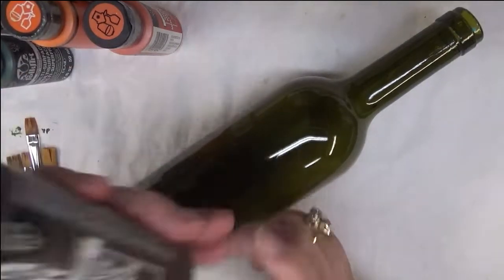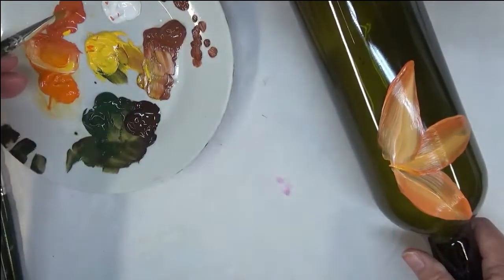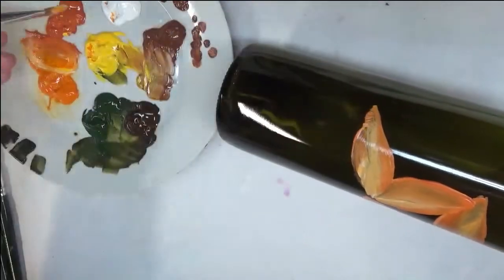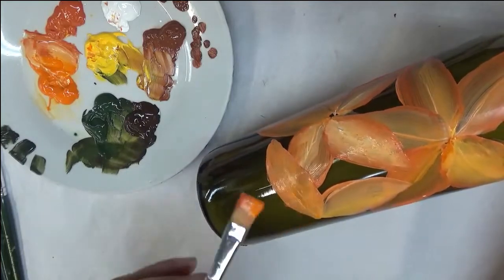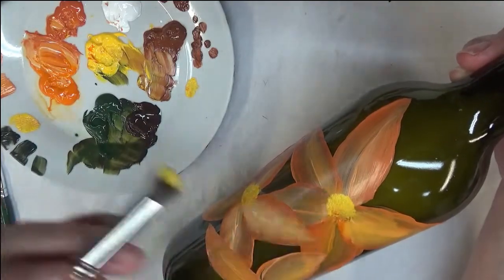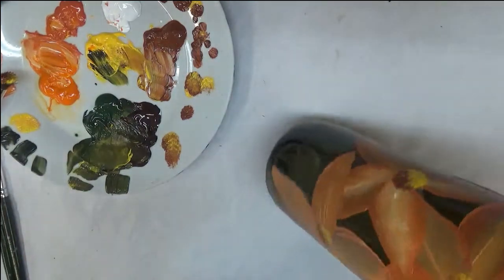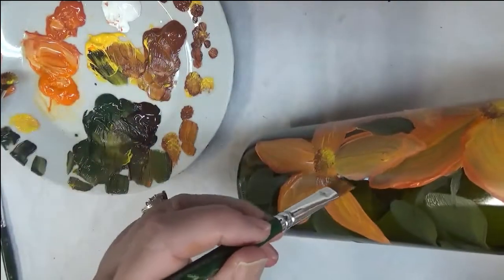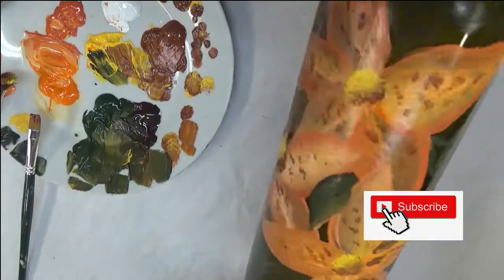HOW TO PAINT WITH ACRYLICS FOR BEGINNERS | Learn to Paint | Tutorial | Aressa1 | 2020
This video will show you have to paint with acrylics for beginners. Learn to paint with me. This tutorial is meant to be simple and great for someone who is just beginning to paint. Come paint along!

Wicker White
Moon Yellow
Burnt Umber
Thicket
Autumn Leaves
Vivid Orange

Amazon

12 Flat Brush
10 Flat Brush
8 Flat Brush

Amazon

Deerfoot Stippler

Wondershare Filmora9